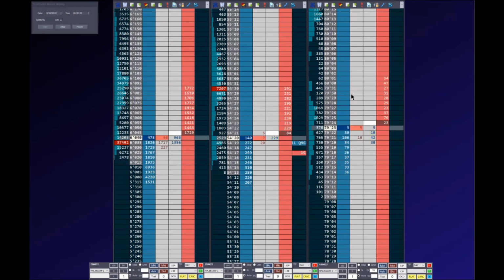HOW TO IMPROVE YOUR TRADING IN 15MIN - PART 2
This video will show you how to improve your trading with trading exercises. Like all sports, you can't progress effectively without practicing and working on your weaknesses. In order to eliminate your weaknesses and improve the profitability of your trading.
Today we will see together the exercise of correlations.

🔥 USEFUL LINK